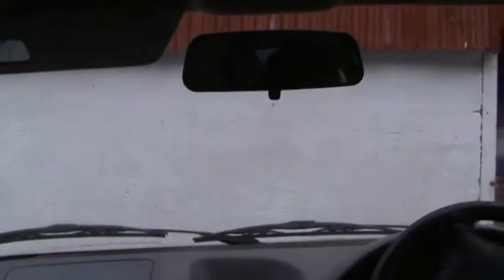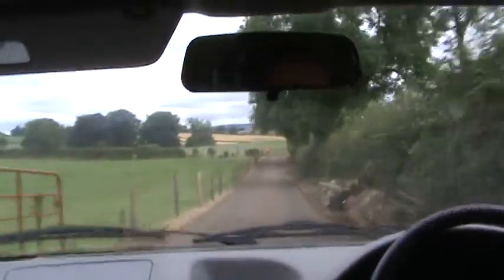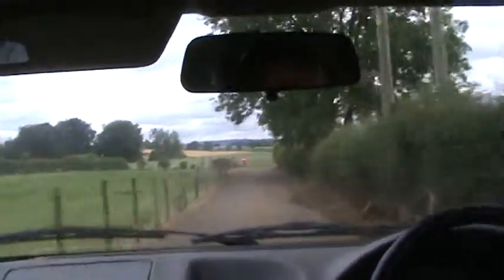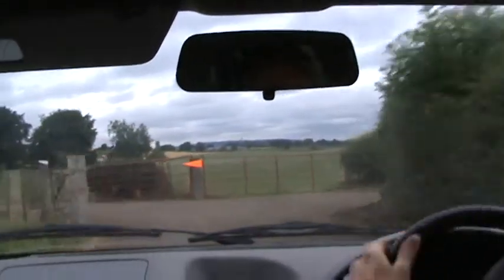QUBMC Summer Lanes Rally 2010 Test 4.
QUBMC Summer Lanes Rally 2010 Test 4.In-car of Mark & Richard Hughes in a vauxhall astra 1.4 16v.